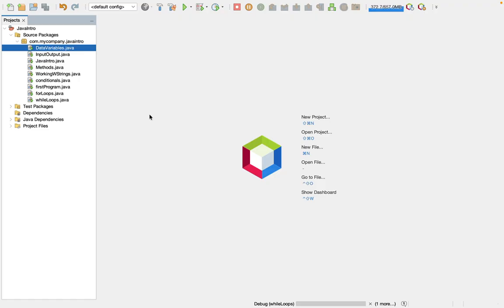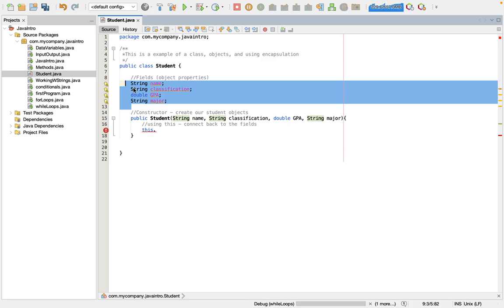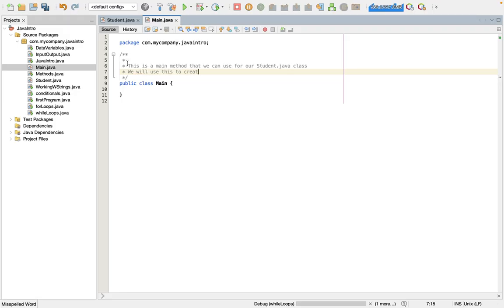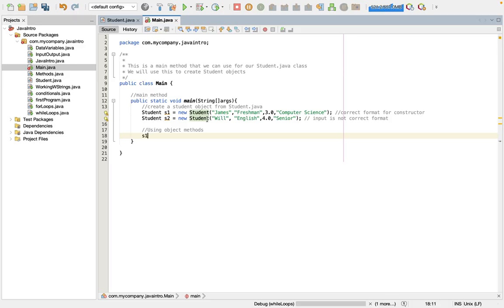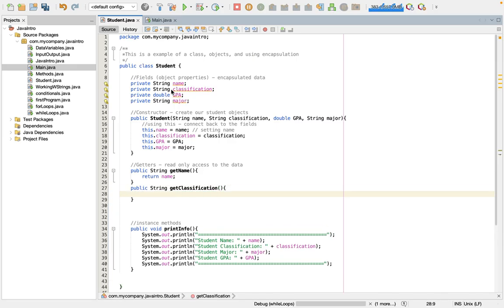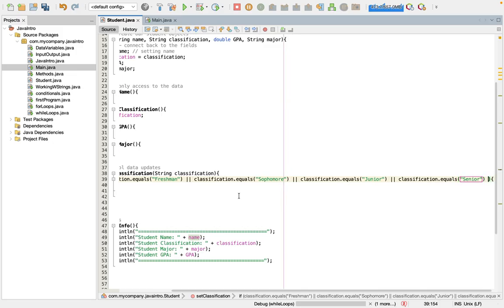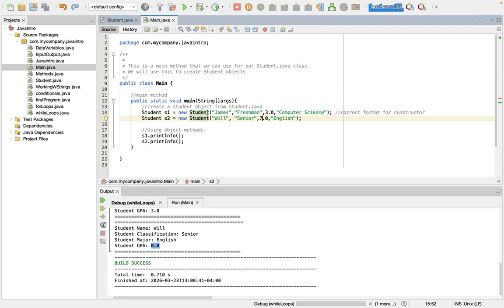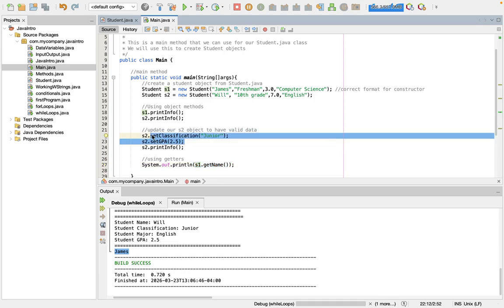Coding Tutorial - Java Classes,Objects, Encapsulation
In this coding tutorial, we walk step‑by‑step through how to design your own classes in Java, create objects from those classes, and apply encapsulation to protect and manage an object’s internal data.